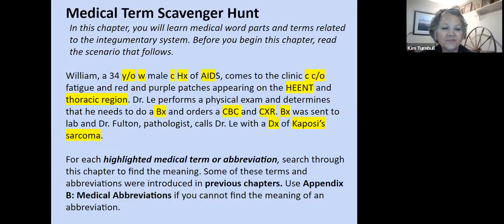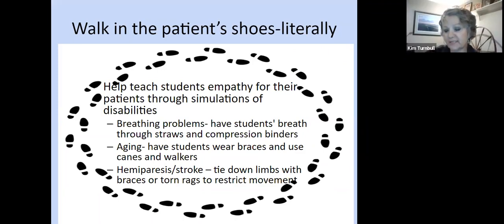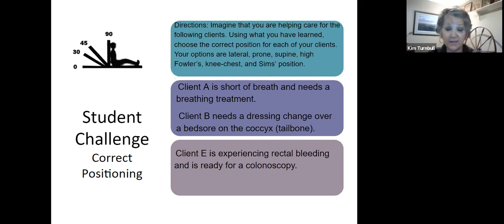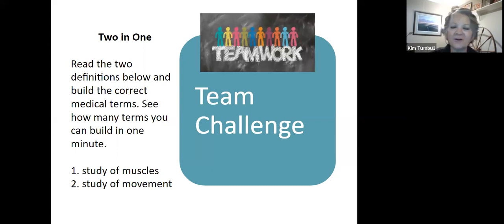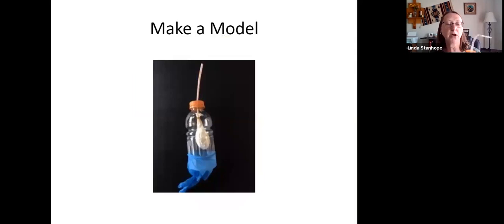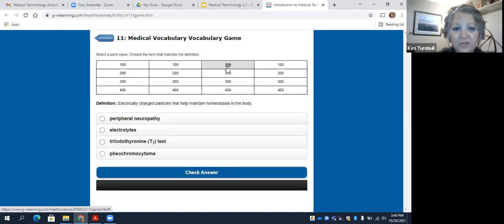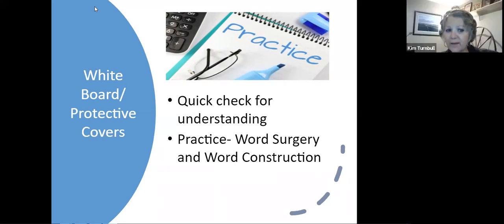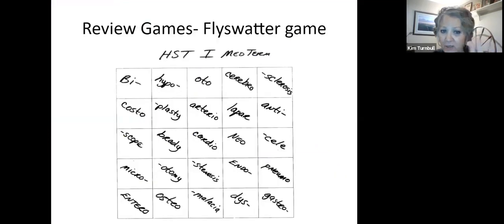Medical Terminology Activities 2.0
Chime in to learn about some fun-filled, fantastic classroom activities to help your students remember and understand concepts of medical terms. Join us for activities that get your students up and moving for individual and group work. As co-authors of G-W's Introduction to Medical Terminology, we want to share these techniques and tools to get your students engaged in the learning process.